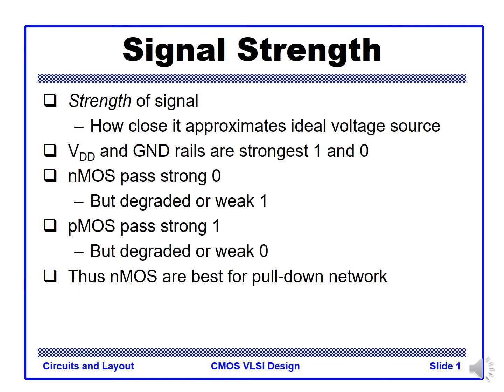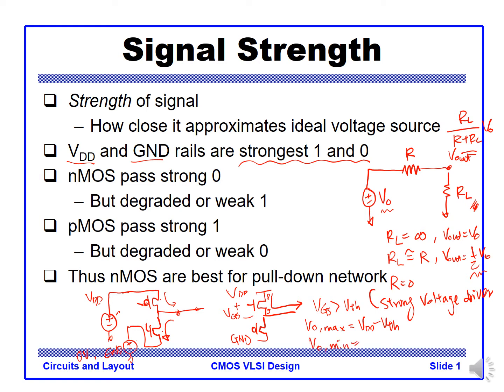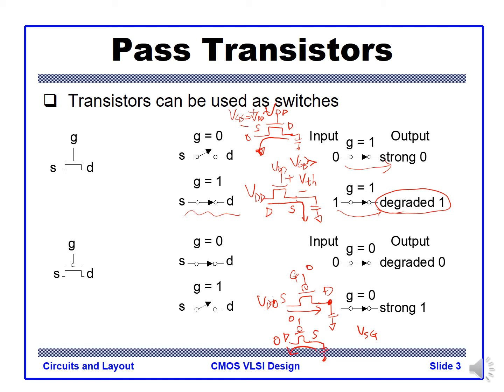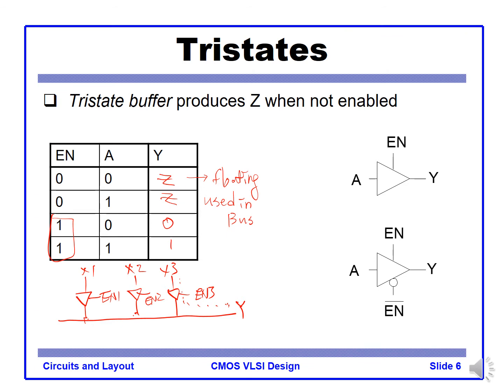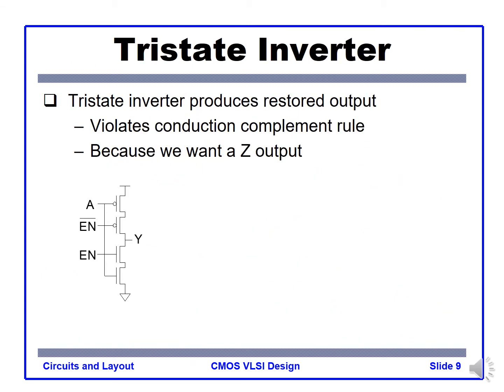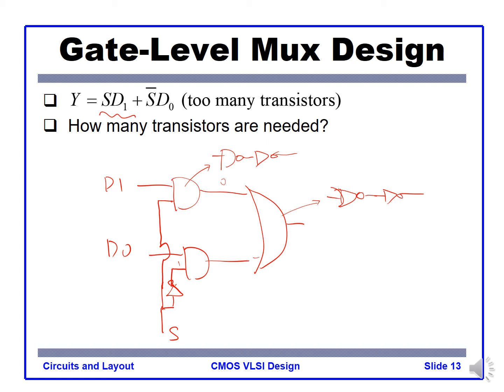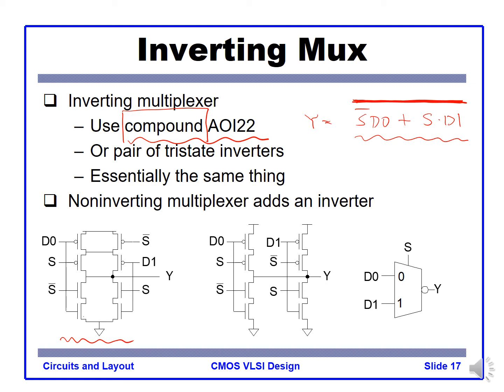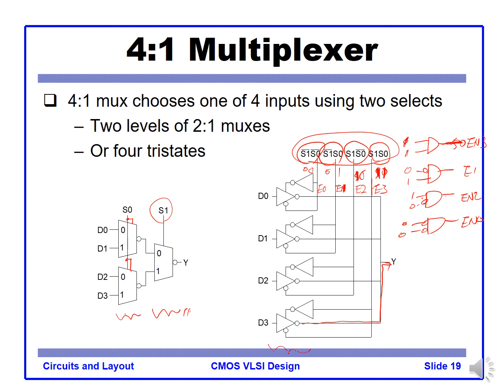lec1Layout movie part2